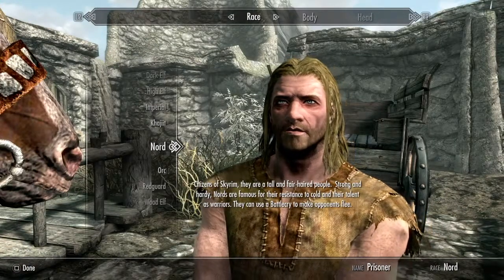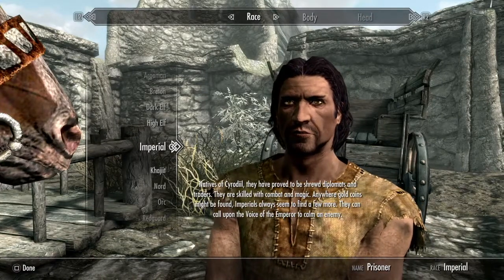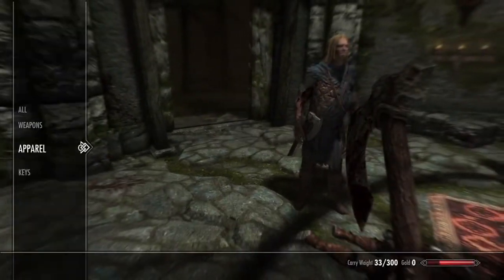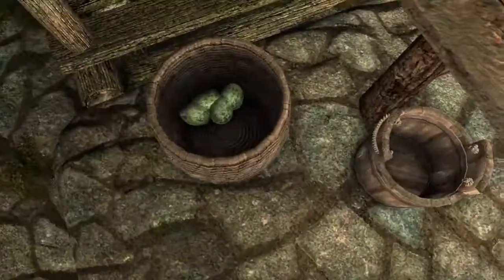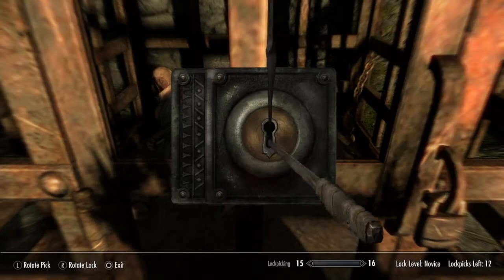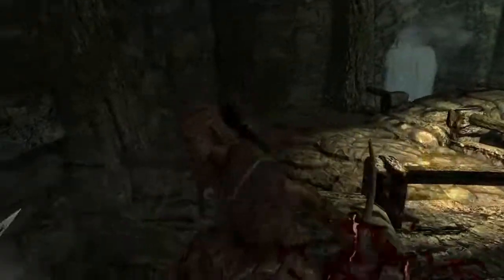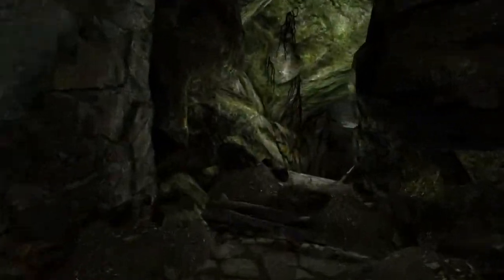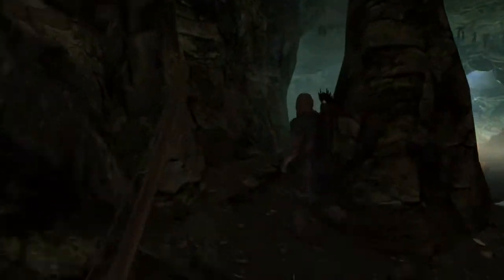Let's Play Skyrim: Survival Mode (no HUD) Episode 1: Let's Get Started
In this introductory episode, Dr plays through the first story arc in Skyrim, in preparation for a full dive into the most immersive Skyrim experience. In this play through, Dr will be using add ons from the creators club like survival mode and campfire to make the game a little bit more realistic. In addition, the HUD will be turned off to add to the immersion of the game.

Click the 🔔to get notifications!

I modeled my imperial design after a guide that I found on YouTube made by Lille Miir. This is her channel